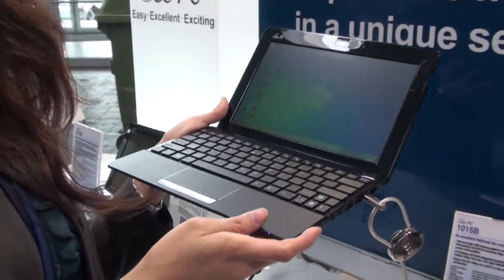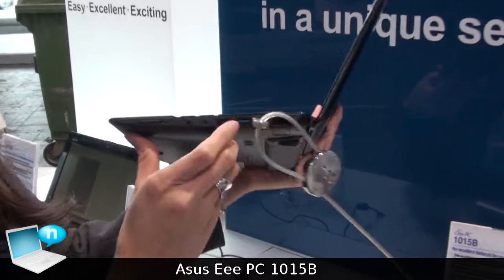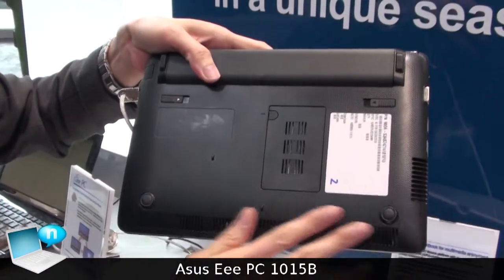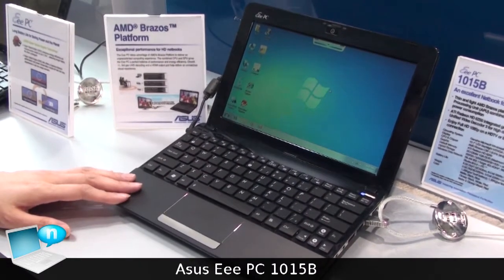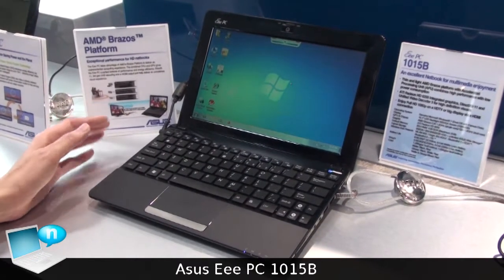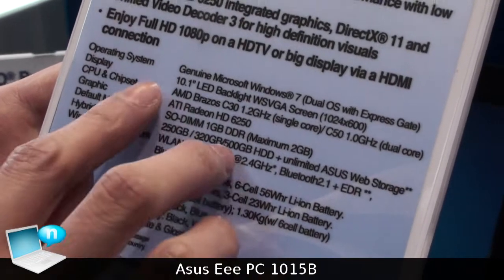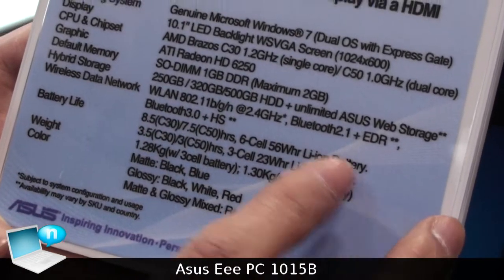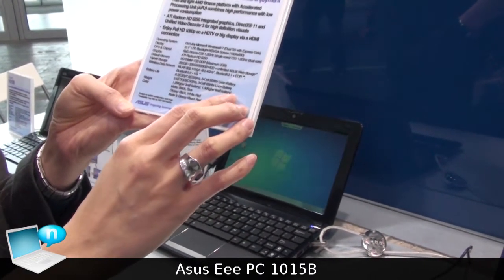Asus Eee PC 1015B